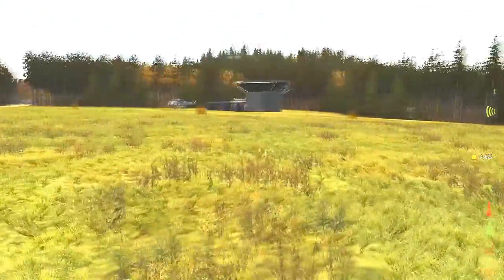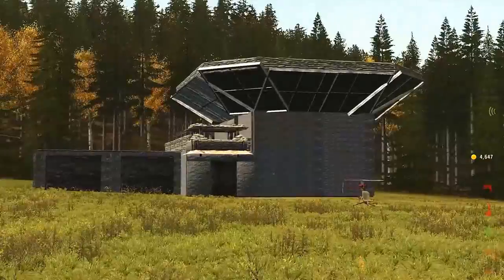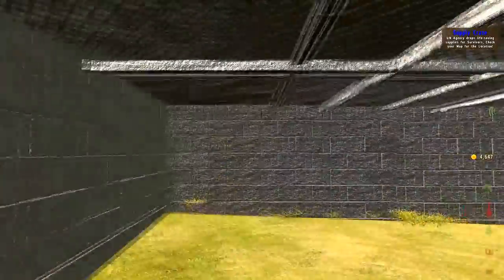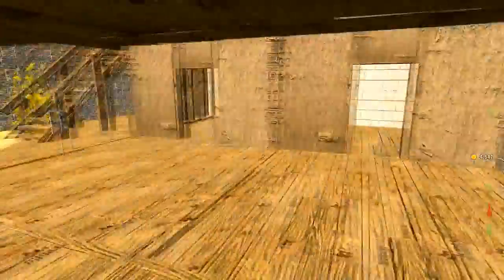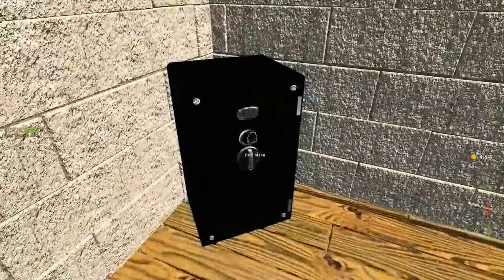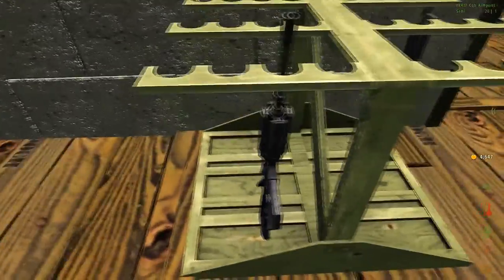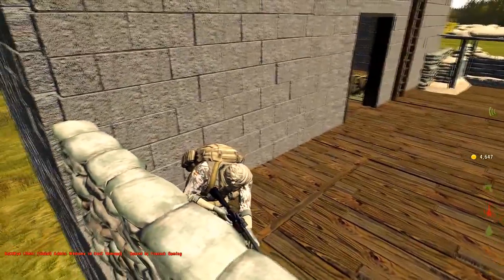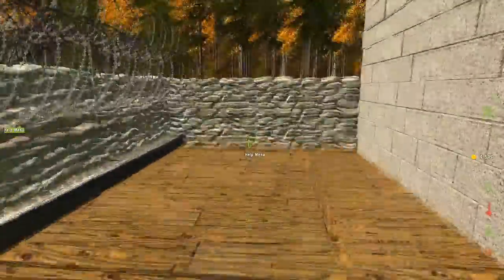Arma 2: DayZ Overpoch - Tactical Base Tour (Season 1, Episode 2)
Just wanted to show of the current status of the compound. As I mentioned in the video, it's not completed just yet so I'll make a follow up video on the base at some point.

Pics Can Be Found Here:

CPU: AMD FX 6300 Overclocked to 4.3
Motherboard: Asus m4a97
Video Card: EVGA GTX 760 SC 2gb
Ram: 8gb Corsair Vengeance
Power supply: OCZ Modular 600 watt
CPU Cooler: Coolermaster Hyper 212 Evo
Case: CM Storm Enforcer
Microphone: CAD u37 USB microphone